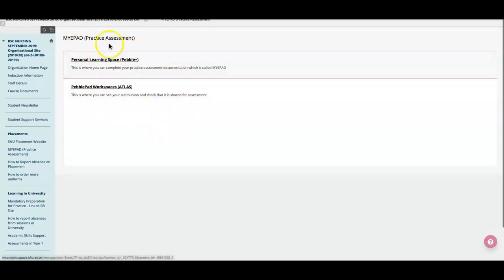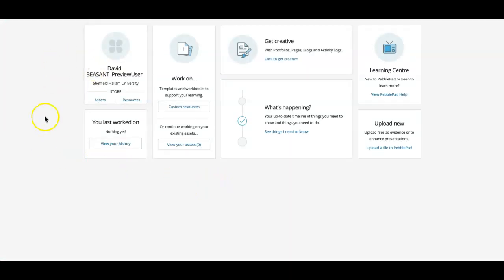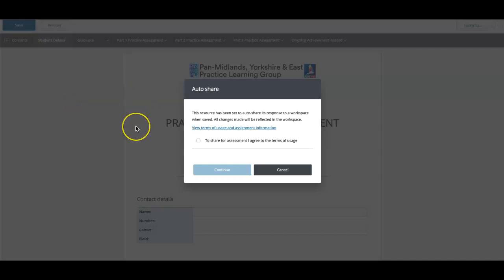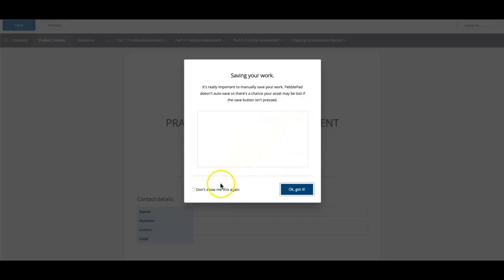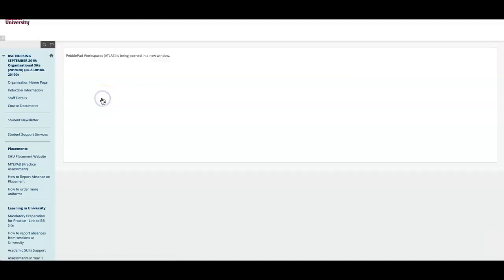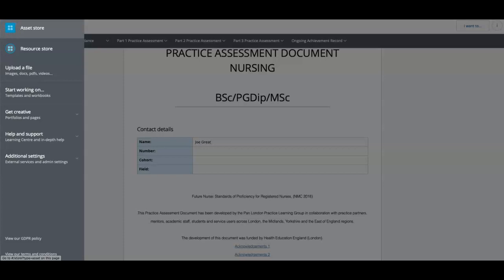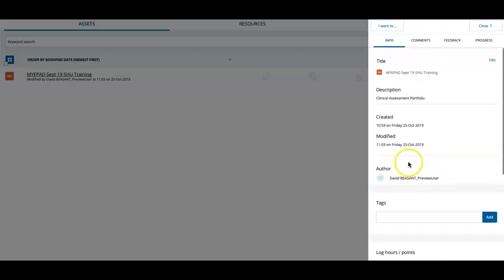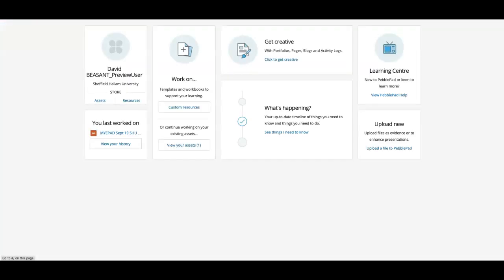Accessing and setting up MYEPAD for the first time